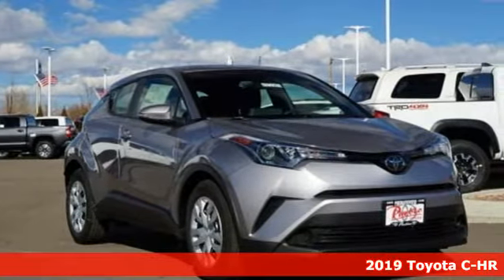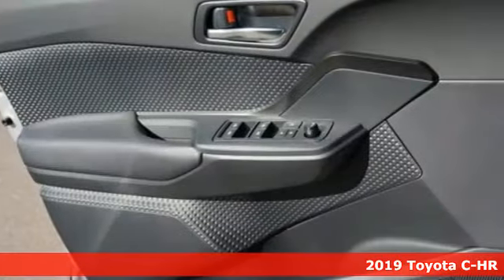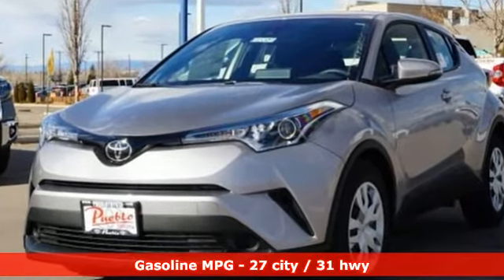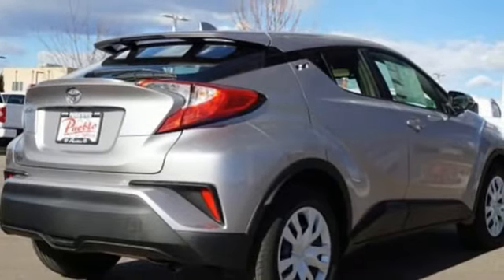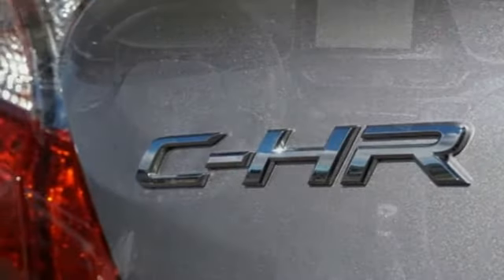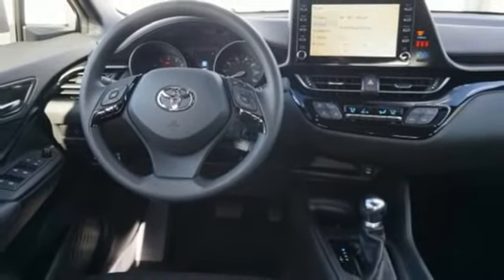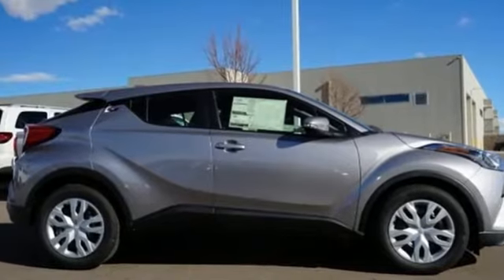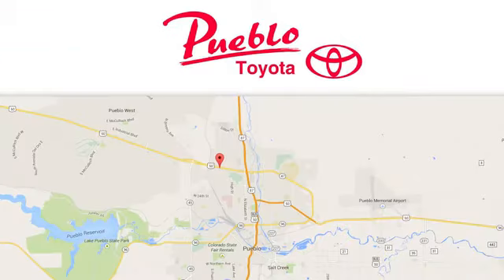New 2019 Toyota C-HR Pueblo CO Colorado Springs, CO #195509 - SOLD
Year: 2019
Make: Toyota
Model: C-HR
Trim: LE
Engine: 2.0L 4 cyls
Transmission: CVT (Continuously Variable)
Color: Silver Knockout Metallic
Interior: Black
Stock #: 195509
VIN: JTNKHMBX7K1029362

Pueblo Toyota
2220 US-50 West
Pueblo, CO 81008

Address:
2220 US-50 West